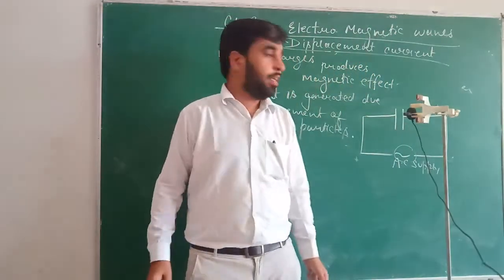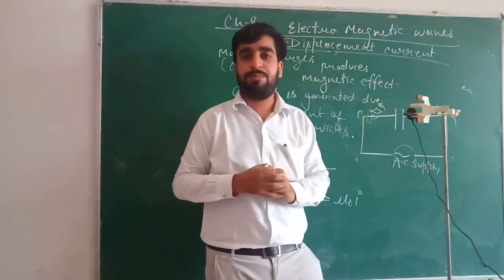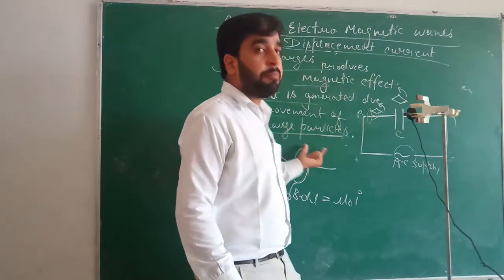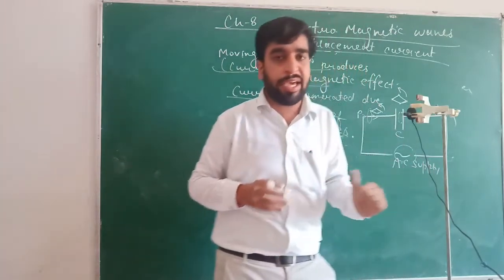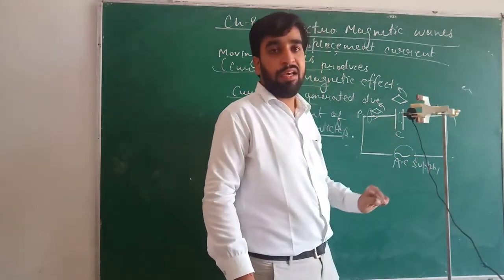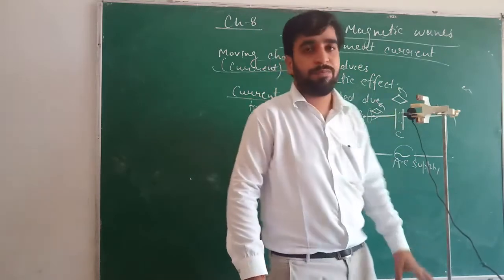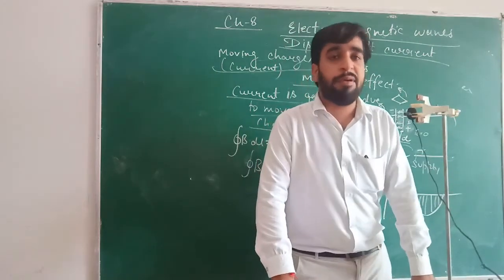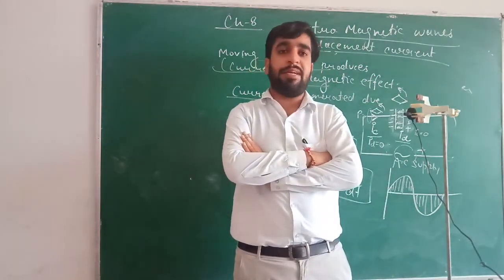Concept of Displacement Current ( Class 12 Physics)